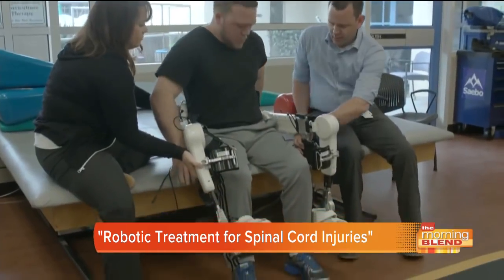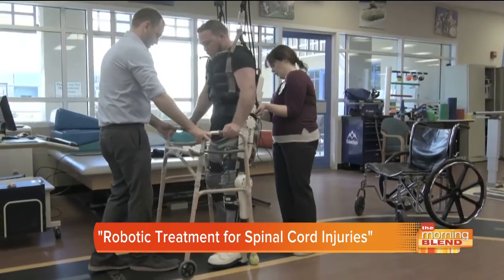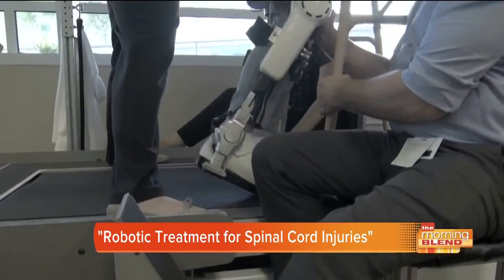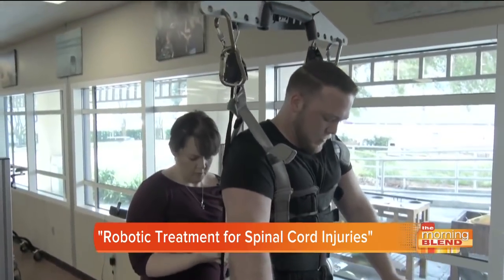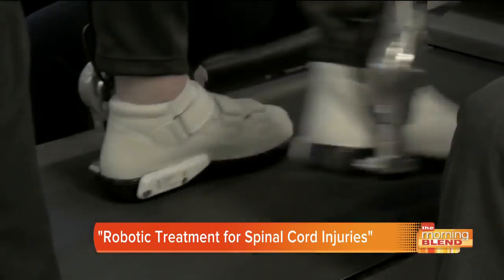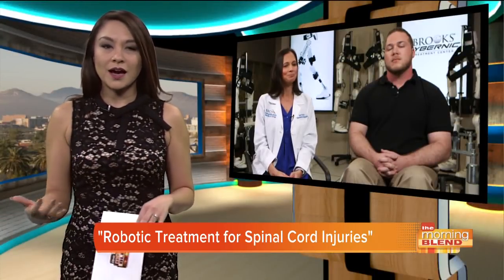Robotic treatment device that improves patient's ability to walk now in the U.S.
HAL, short for Hybrid Assistive Limb, is the world’s first advanced robotic treatment device shown to improve a patient’s ability to walk. HAL has been used in Japan, Germany and other countries, and is now available for the first time ever in the United States at the Brooks Cybernic Treatment Center in Jacksonville, Florida. Dr. Geneva Tonuzi, Medical Director of the Brooks Cybernic Treatment Center, and Maverick, a patient of Brooks Cybernic Treatment Center using HAL tell us more.